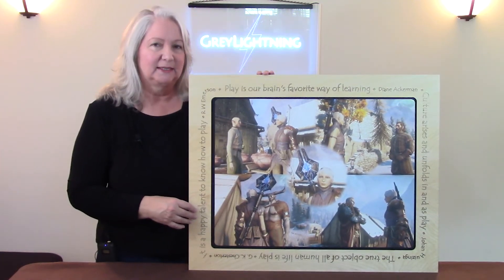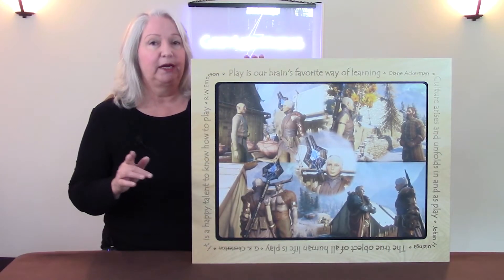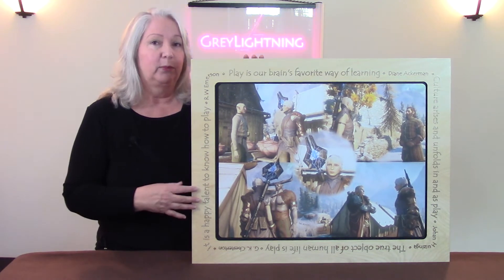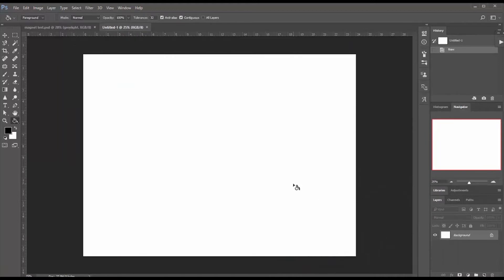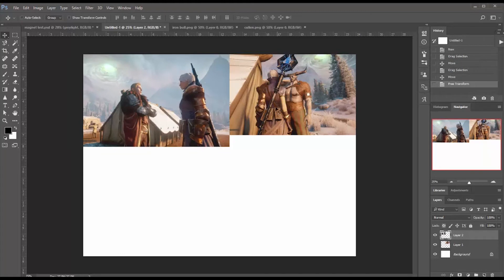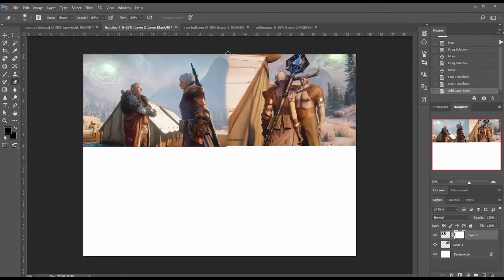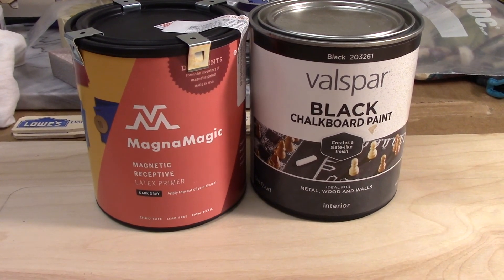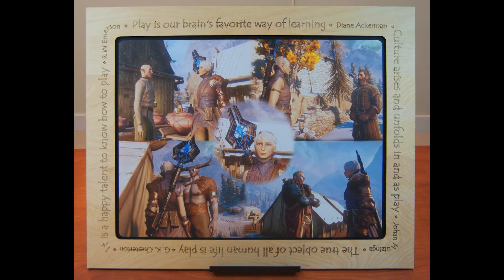How to Design and Laser Cut a Magnetic Frame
In this episode I show how to make a magnetic frame that can hold pictures that are printed on large scale magnets. I create a frame design in Adobe Illustrator and cut the parts on a laser cutter. The frame is sized to fit a 24" by 18" standard magnet; I had mine printed by Vistaprint.  The image I created for the magnet is a collage of screenshots from Dragon Age Inquisition, and I show how I made the collage in Photoshop.  I paint the frame back with MagnaMagic magnetic primer and cover it with chalkboard paint, so the frame doubles as a chalkboard when a picture isn't in it.